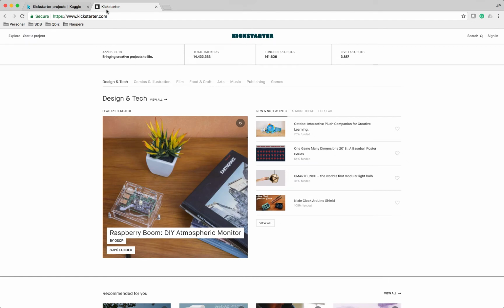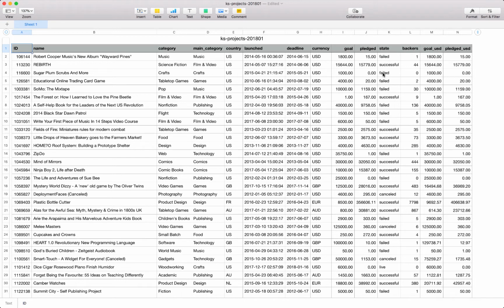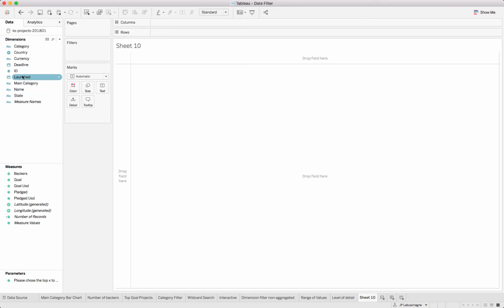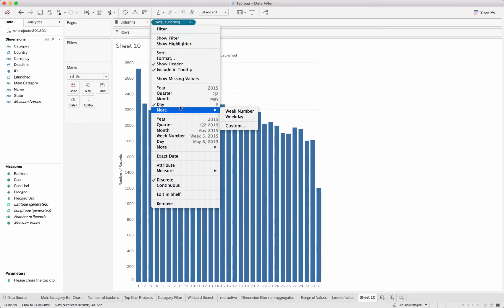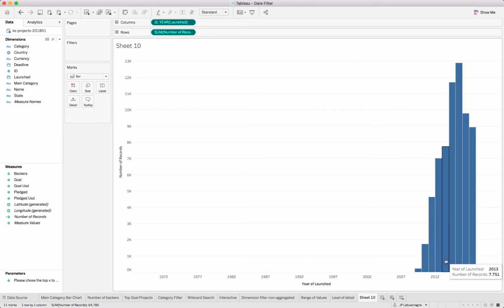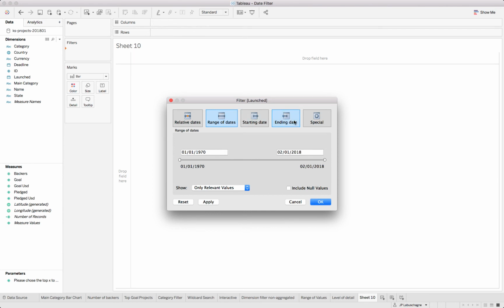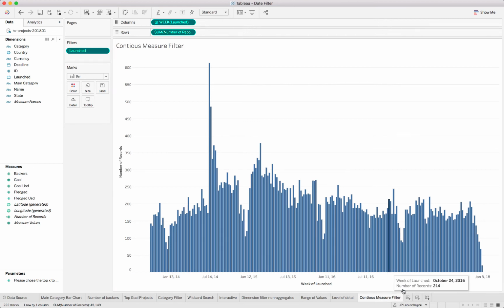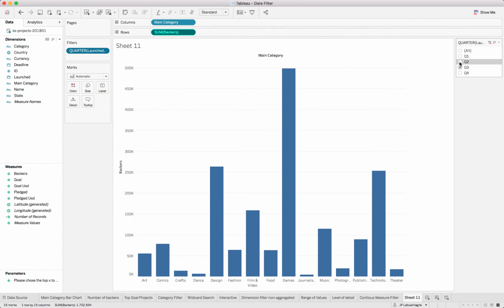Explanation of Date Filters in Tableau | ArtofVisualization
Incorrectly implementing filters in Tableau has left many a Tableauer red-faced. Either from embarrassment due to incorrect results or anger due to performance issues.

Having results which are being disputed by your stakeholders during a presentation is worse than showing up to an exam with a pen that doesn’t want to write. In simple terms, you don’t want either.

It is not that the concept of filtering data is difficult, right?

Correct, but there are subtle differences between the various filter types and the application thereof.  Not only will the correct use ensure correct results but they are also key to improving performance when using larger dataset.

During this video series, we will take a journey through the world of Tableau filters, stopping at each type to understand the use, what makes it unique, and how to apply it best. We will even look at how to combine them at the end!